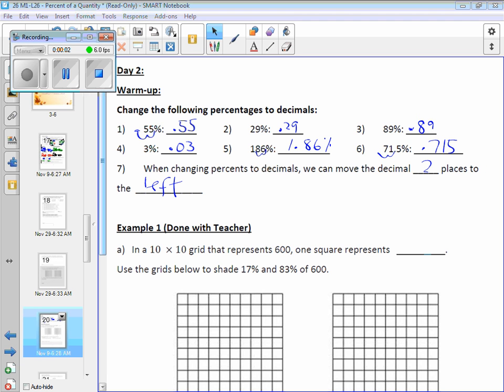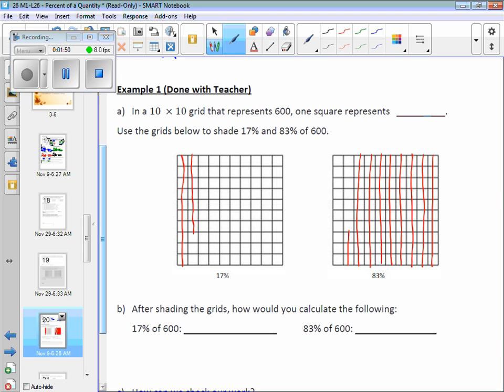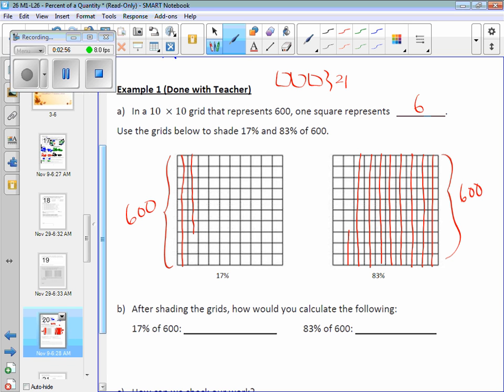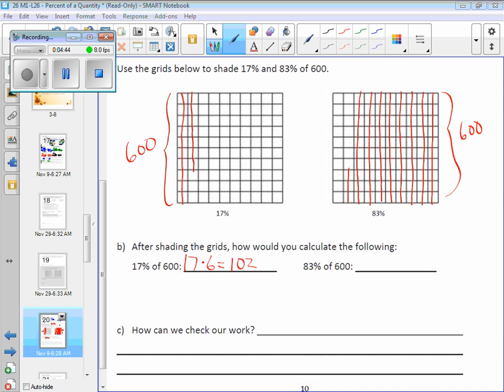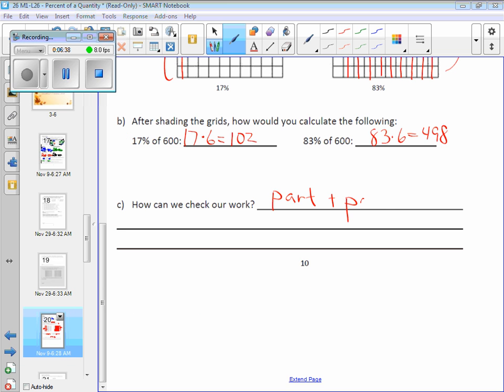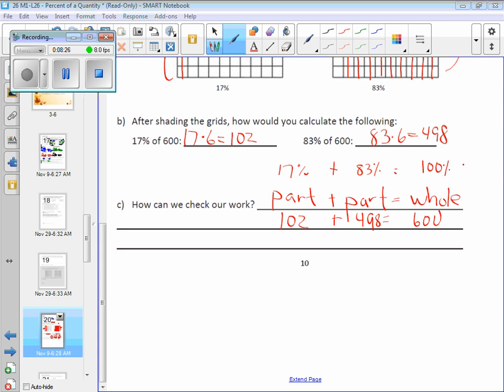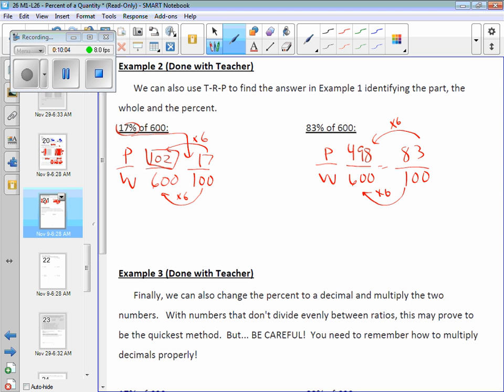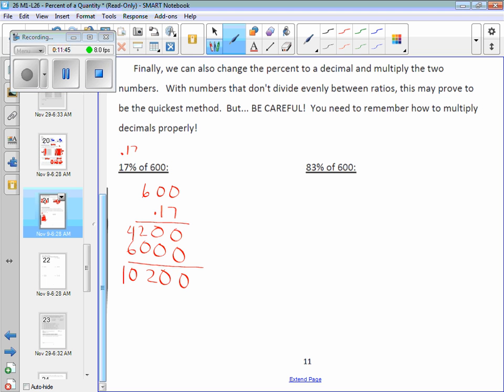26 M1 L26 Percent of a Quantity Part 2